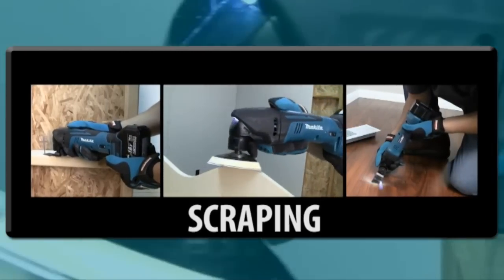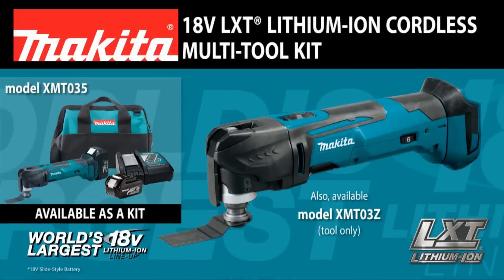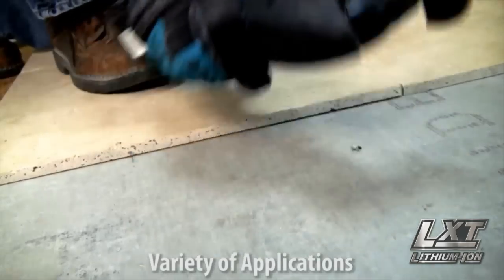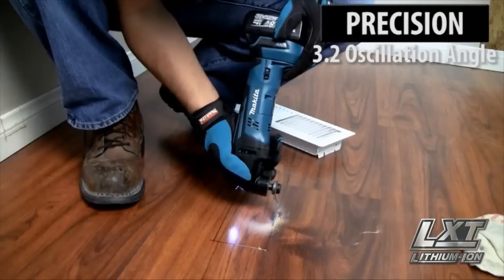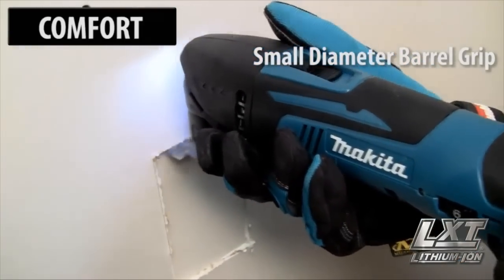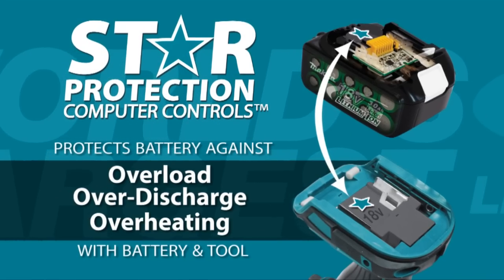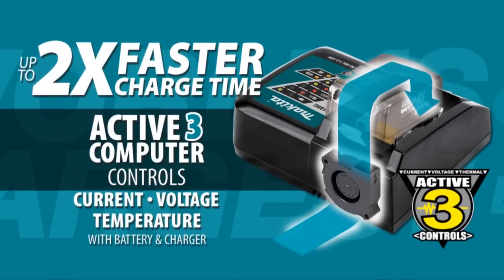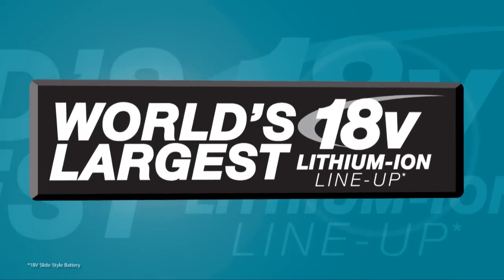MAKITA 18V LXT® Multi-Tool Kit (XMT035)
Trades of all kinds are turning to oscillating multi-tools for a range of APPLICATIONS, and the Makita 18V LXT® Lithium-Ion Cordless Multi-Tool (model XMT035) delivers corded speed and power without the cord. The XMT035 is engineered with additional features like reduced vibration and lower noise for improved performance, and is ideal for cutting, sanding, scraping, grout removal, and more.

It’s part of Makita’s expanding 18V Lithium-Ion series, the world’s largest cordless tool line-up powered by an 18V Lithium-Ion slide-style battery. Makita 18V Lithium-Ion batteries have the fastest charge times in their categories, so they spend more time working and less time sitting on the charger.

For improved tool performance and extended battery life, Makita created Star PROTECTION COMPUTER Controls™. Star Protection is communication technology that allows the Star Protection-equipped tool and battery to exchange data in real time and monitor conditions during use to protect against overloading, over-discharging and overheating. For increased versatility, the tool can also be powered by Makita 18V LXT® and Compact Lithium-Ion batteries with the star symbol on the battery indicating Star Protection inside.

Corded Speed and Power without the Cord
The XMT035 delivers up to 20 minutes of run time with Makita’s fast-charging 18V LXT® Lithium-Ion 3.0Ah battery. The variable speed control dial (6,000 – 20,000 OPM) and soft start feature enable the user to match the speed to the application with more control, and the 3.2 degree oscillation angle is engineered for faster, more aggressive cutting and sanding.

The XMT035 features an L.E.D. light to illuminate the work area, with a small diameter barrel grip for improved handling, a large on/off slide switch with lock-on button, and adapters to fit most competitive accessories.

The XMT035 is engineered for a range of applications including cutting, sanding, scraping, grout removal, and more. It is ideal for remodelers, carpenters, plumbers, wood FLOOR INSTALLERS, and general contractors seeking a best-in-class cordless multi-tool.

Model Numbers:
XMT035

Follow Makita!